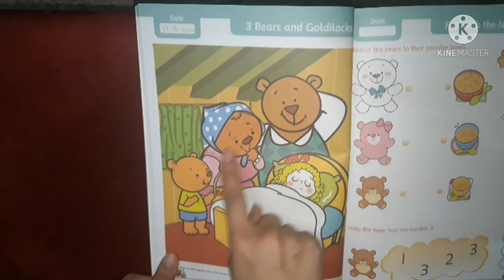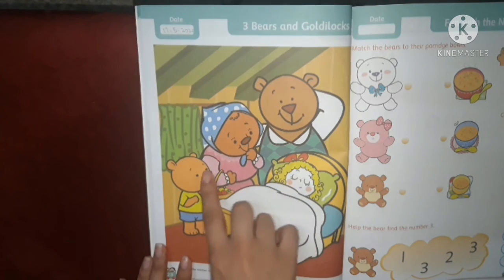Junior Montessori: English & Maths Homework (Session: 1, Week: 6)